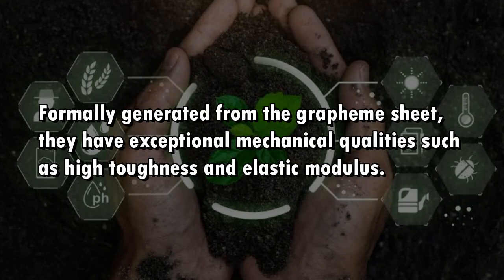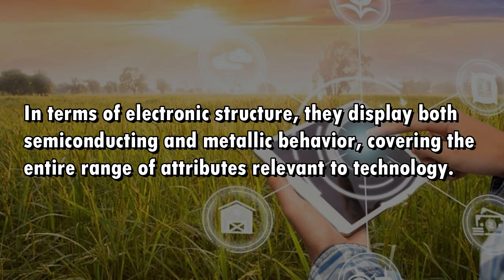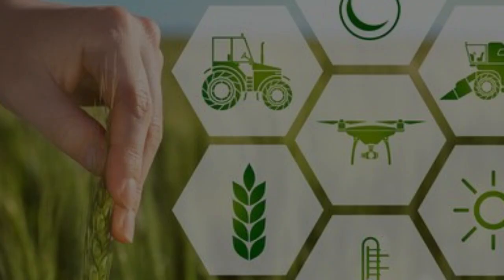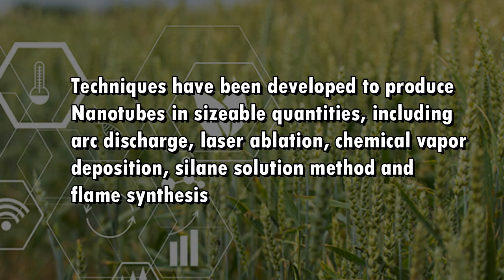Role of Carbon Nanotubes for Plant Growth Regulation A Review